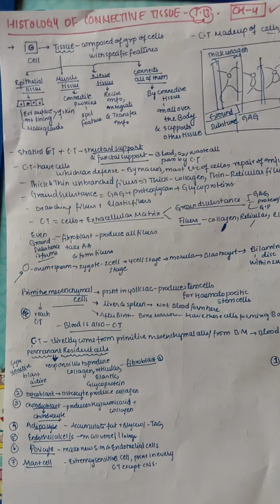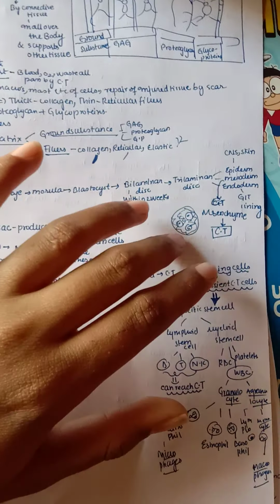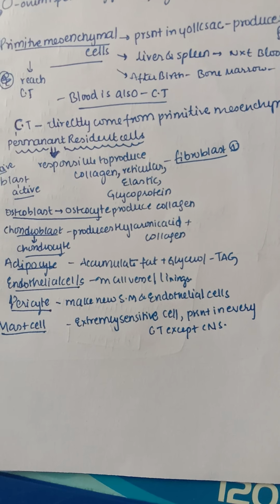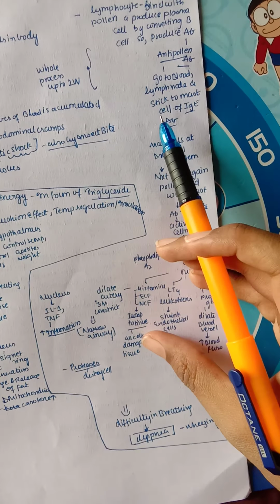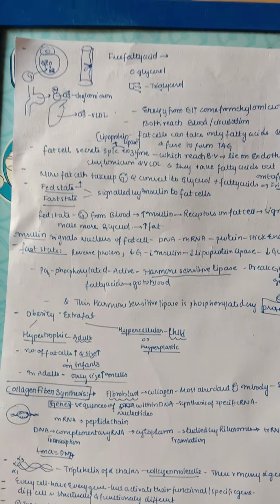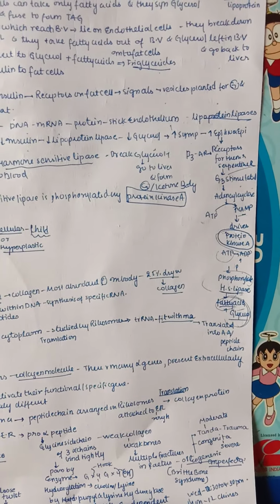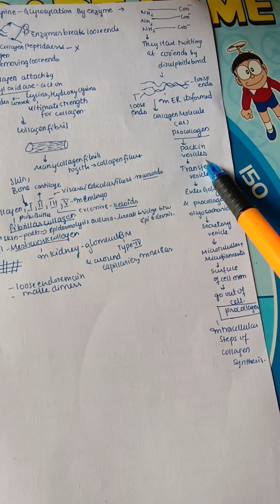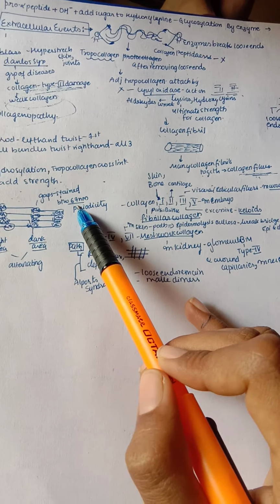Histology of connective tissue